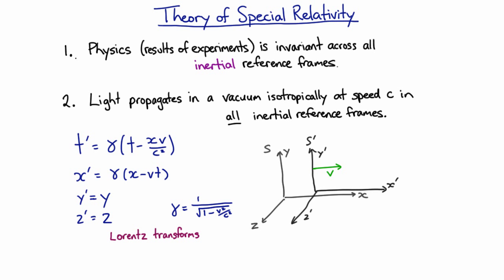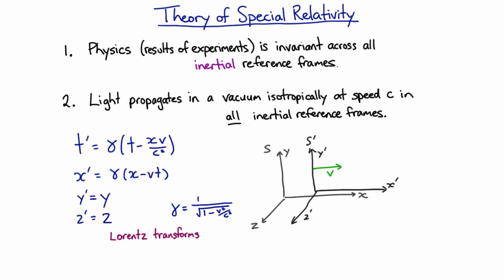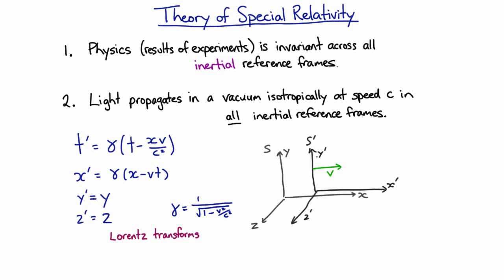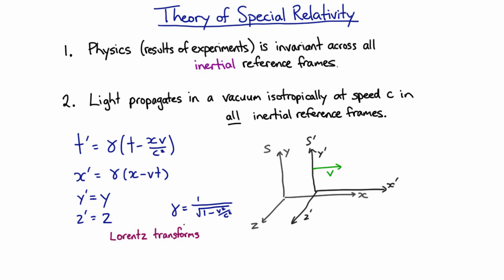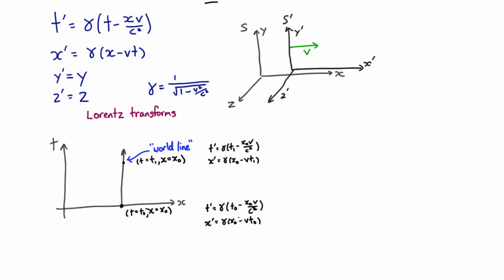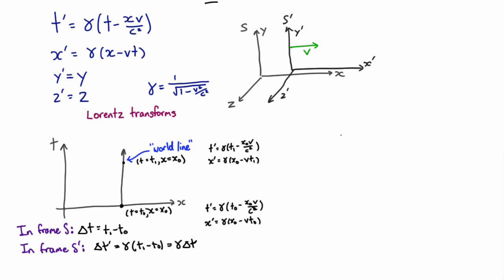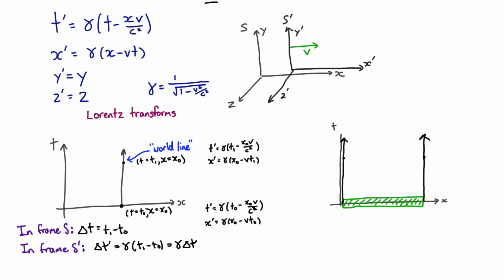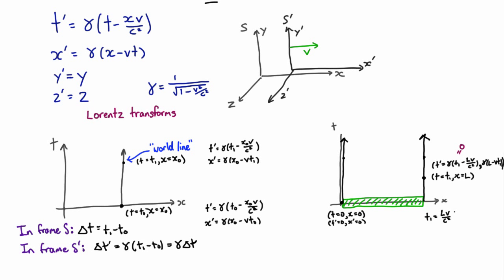Phys3001 Lecture 22.1